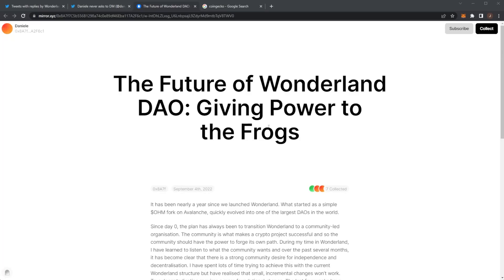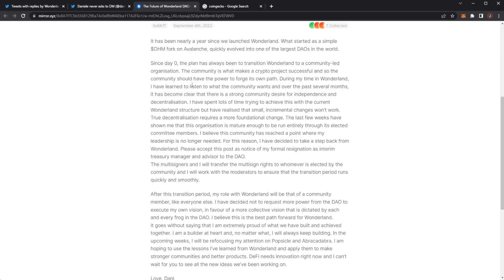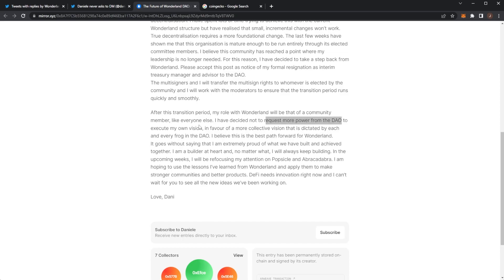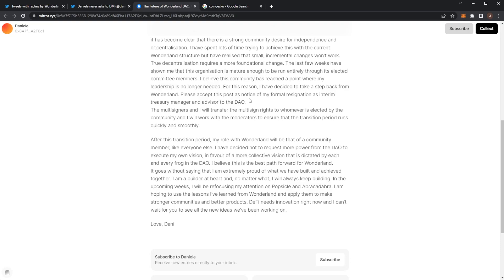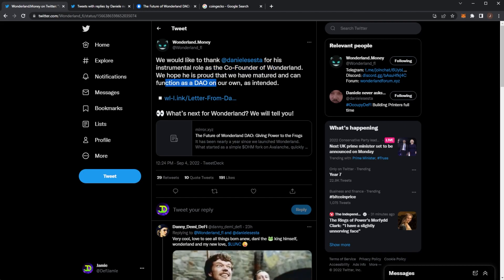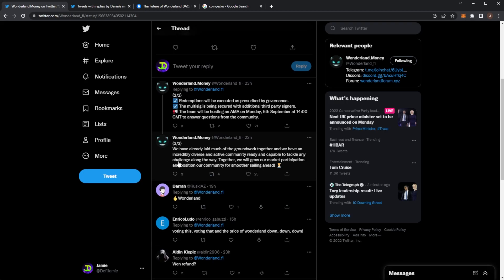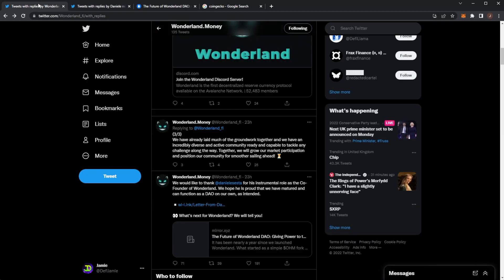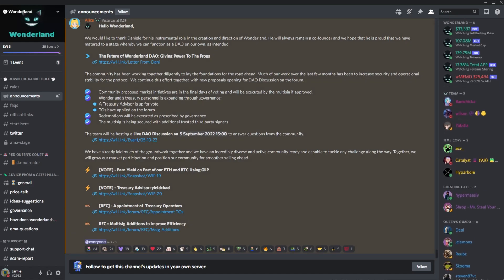TIME WONDERLAND UPDATE - DANI IS LEAVING ($TIME $WMEMO)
Title: TIME WONDERLAND UPDATE - DANI IS LEAVING ($TIME $WMEMO)